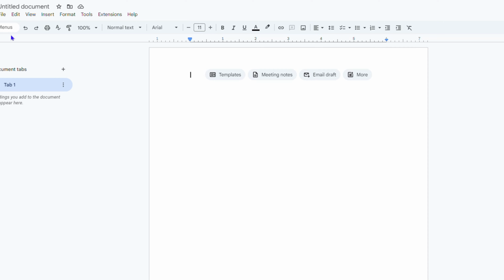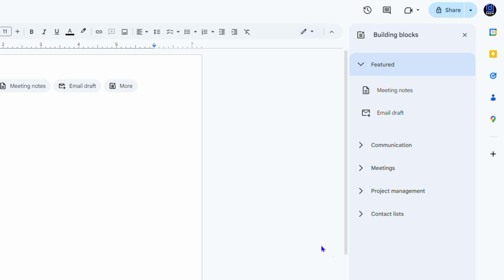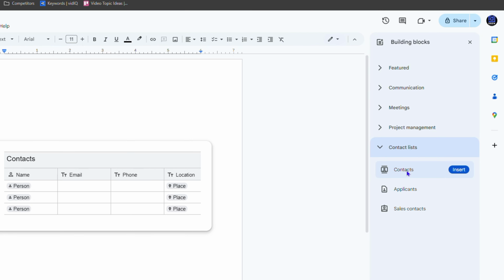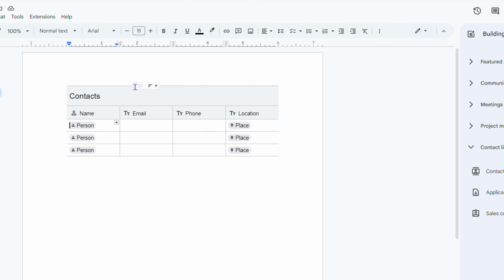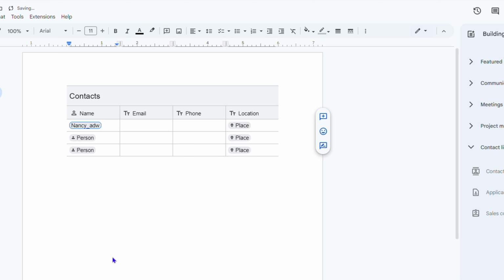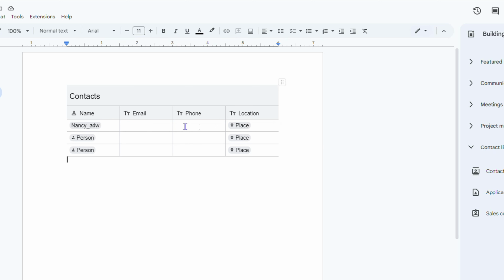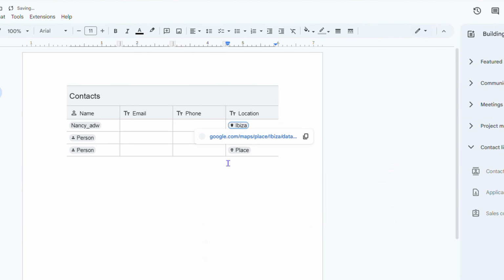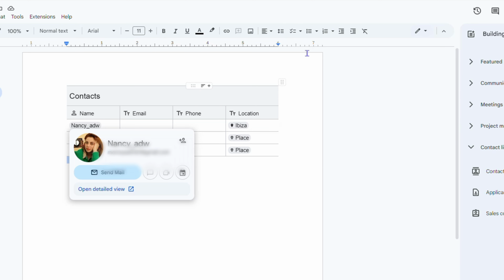How to ADD Google Contacts DIRECTLY Into Google Docs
Learn how to add Google Contacts directly into Google Docs! This tutorial will show you the simplest way to import your Google Contacts into a Google Doc, making it easy to manage and organize your contacts. Whether you're a business owner, student, or individual, this trick will save you time and increase productivity. Watch until the end to discover the step-by-step process and start streamlining your contact management today!